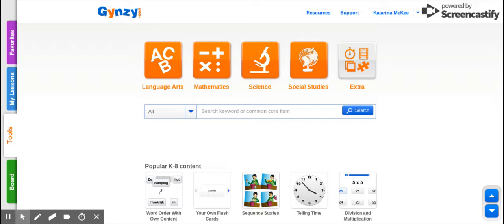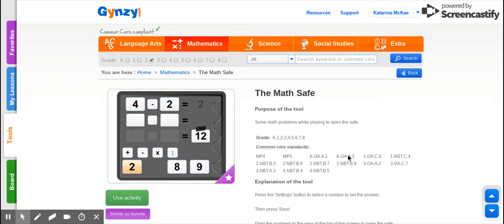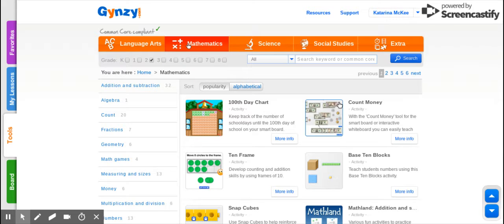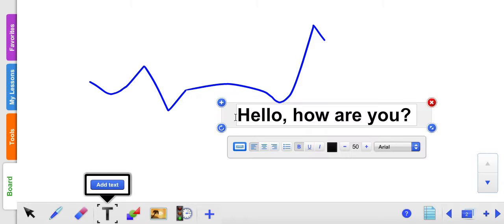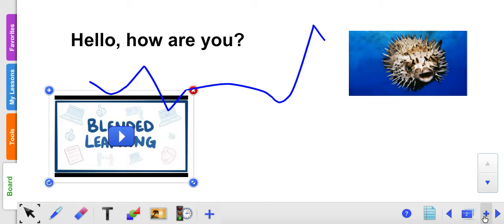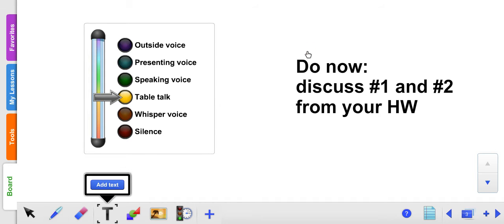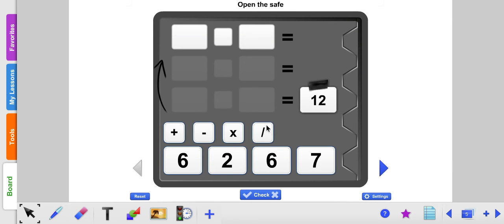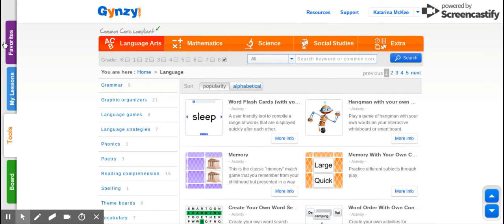Gynzy - Interactive whiteboard lessons, activities and games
Gynzy is web-based application that offers features such as an interactive whiteboard, pre-made lessons aligned to CCSS, and interactive activities for students.

ISTE standards: ISTE.T.2.c & ISTE.T.5.c